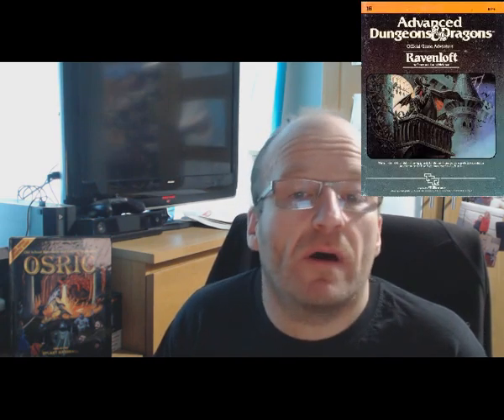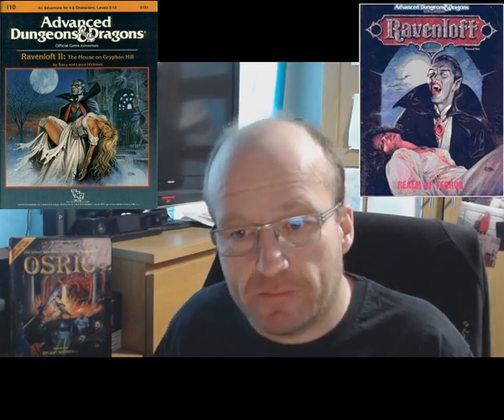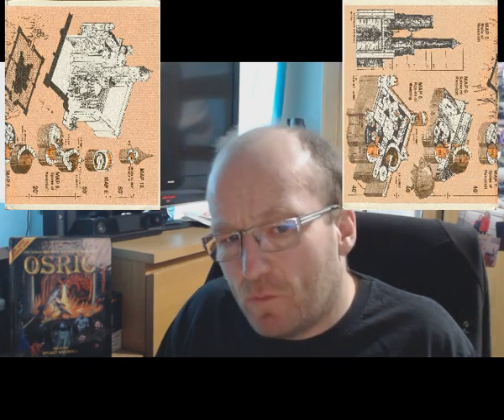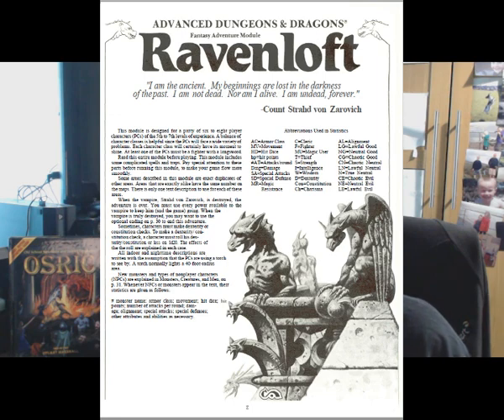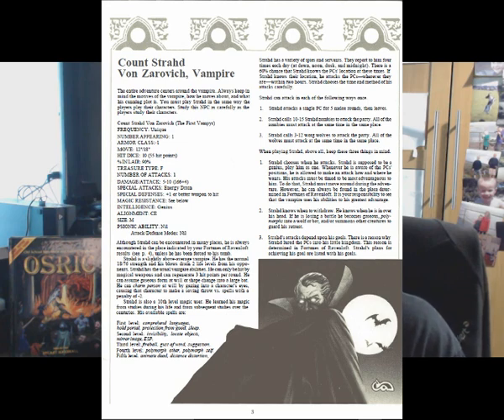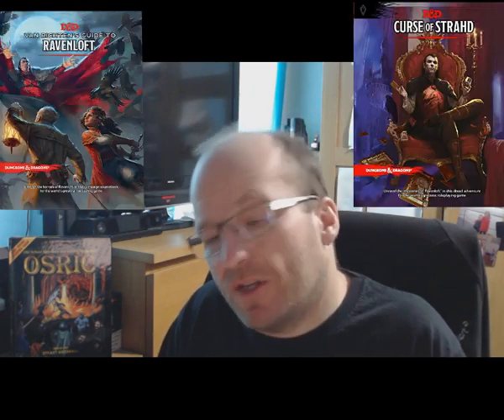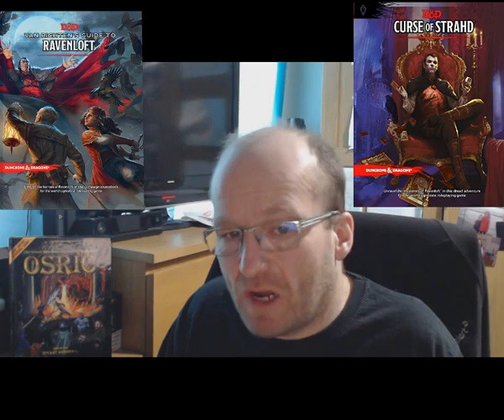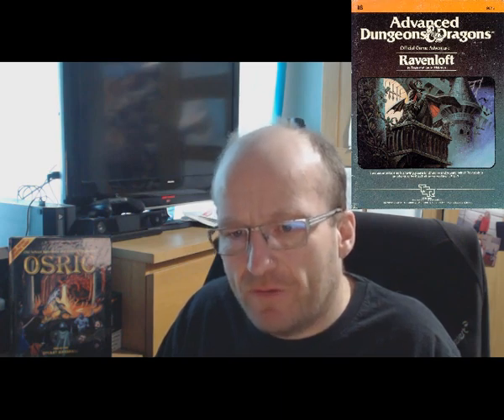AD&D Module Review I6 Ravenloft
I vont to drink your blad...